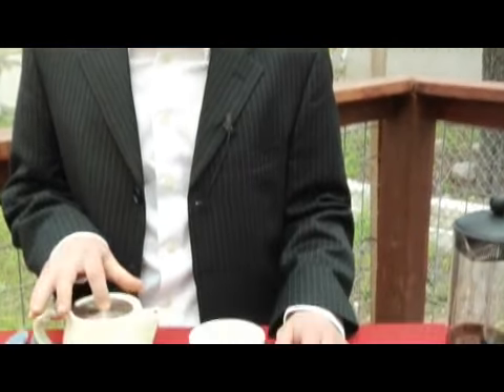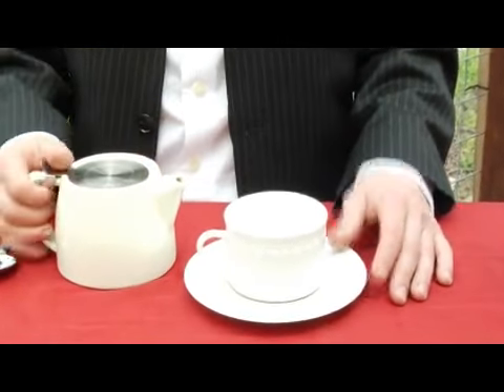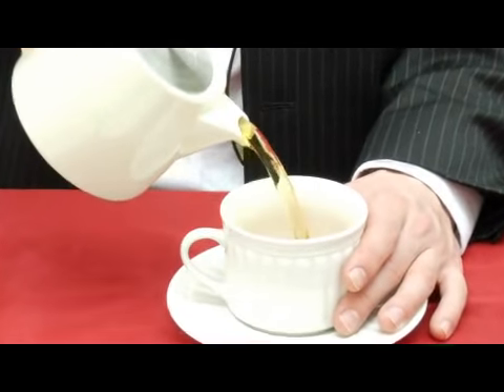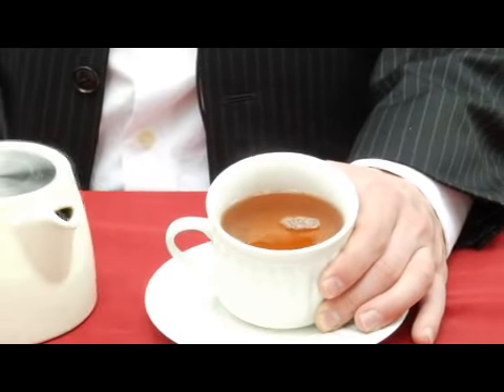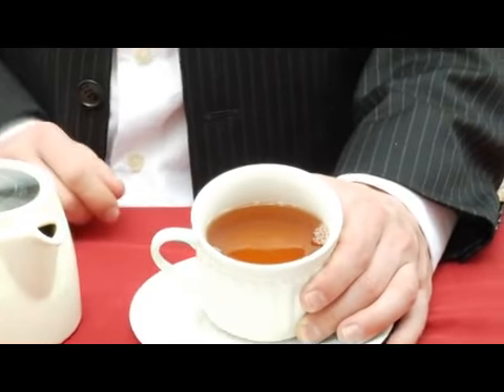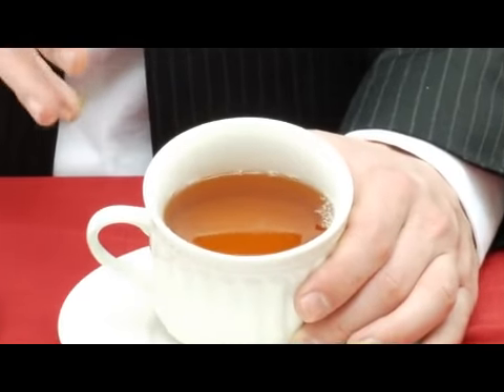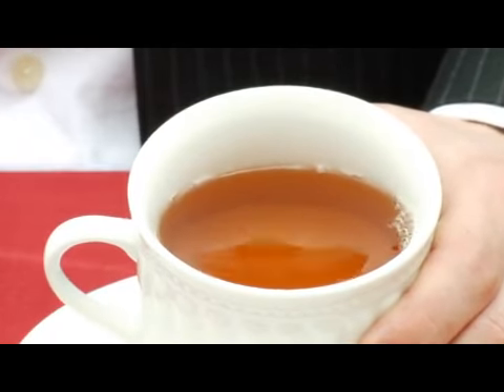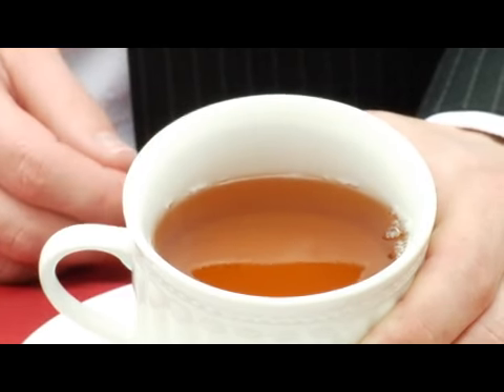Steeping Tea Liqueur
Steeping Tea Liqueur. Part of the series: Tea Tasting. Tea liqueur is a technical term used in tasting tea. Learn how to read the color of tea's liqueur through steeping in this free tea video about how to taste tea.